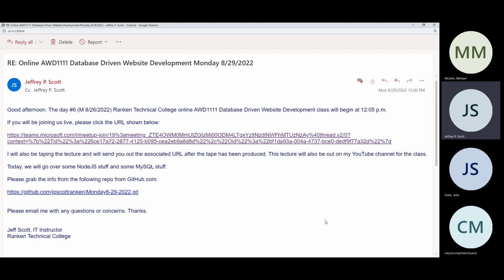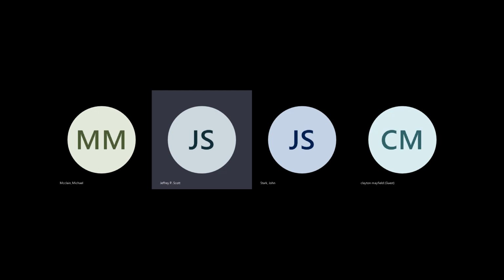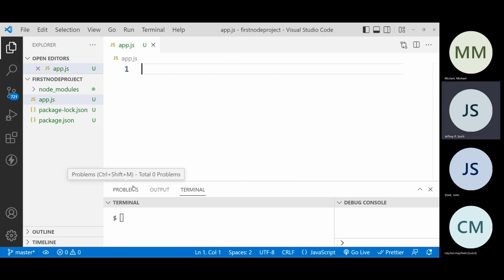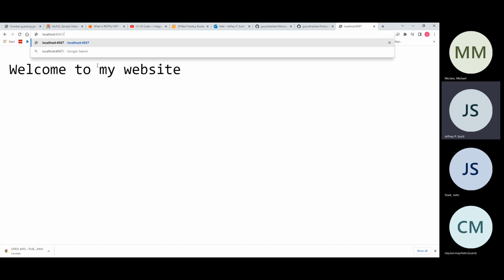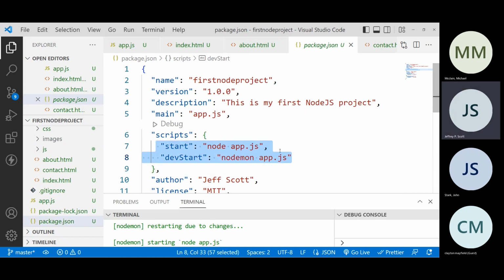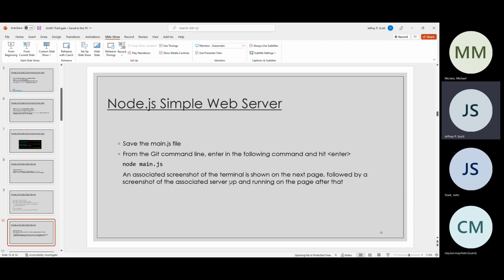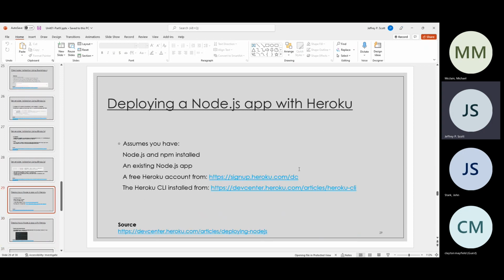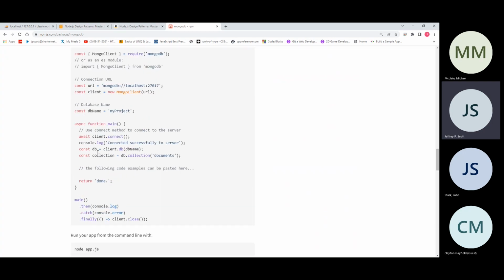AWD1111 - Database Driven Website Development - Day #6 - NodeJS 1st Project - Monday 8/29/2022